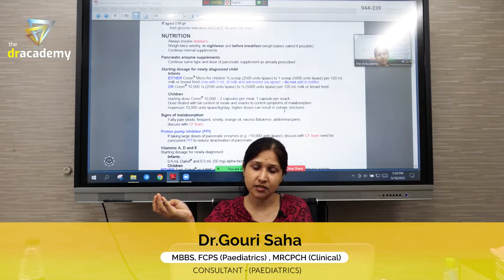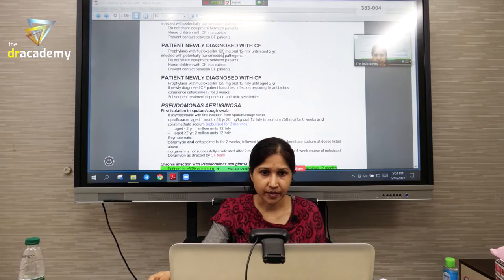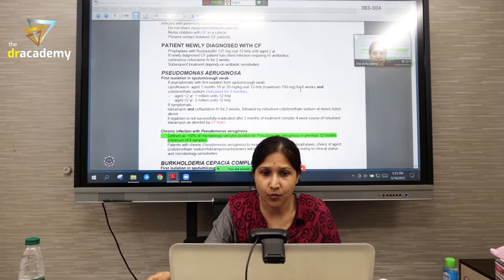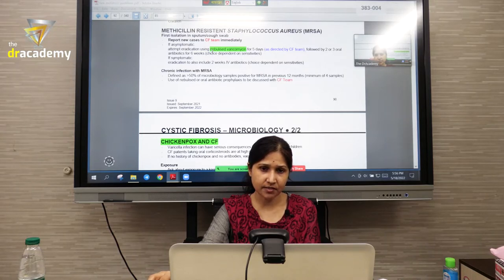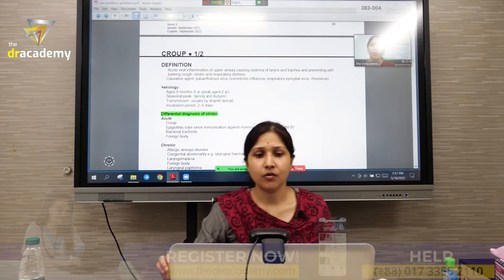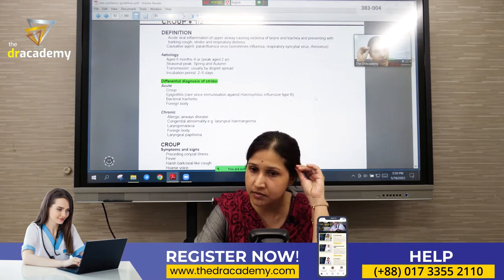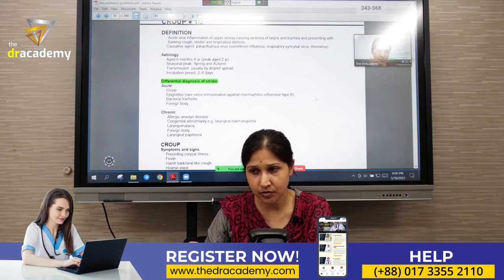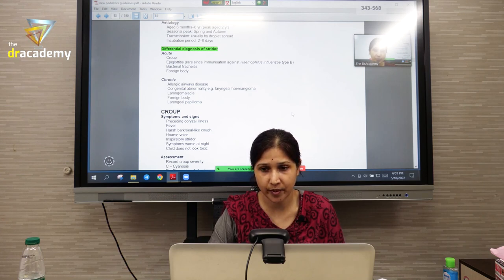MRCPCH Part -1 | Topic # Respiratory & ENT | A Complete Online Course - The DrAcademy!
🏃‍♂️🏃‍♂️🏃‍♂️  START YOUR MRCPCH (UK) JOURNEY  WITH ❤️ THE DR ACADEMY 🏃‍♂️🏃‍♂️🏃‍♂️

✌️ COURSE:  👨‍🏫 A COMPLETE LIVE ONLINE COURSE
⏰ COURSE DURATION: 6/4/3 MONTHS

👌👌👌THE COUNTRY'S BEST MENTOR TEAM NOW @ THE DR ACADEMY👌👌👌

Dr. Porimal Kumar Das
MBBS, MD (Paediatrics), MRCPCH (Clinical)
Consultant - Paediatrics (DGHS)

👌 THE ONLY COURSE THAT PROVIDES YOU ALL THE EXAM MATERIALS FREE ON COURSE !!! 👌

📚 48+ Unique Live Classes
📚A Complete Lecture Notes (Book)
📚 Question Bank | Set-01 (PassPaeds)
📚 Question Bank | Set-01 (PasTest)
📚 Question Bank | Set-01 (OnExamination)